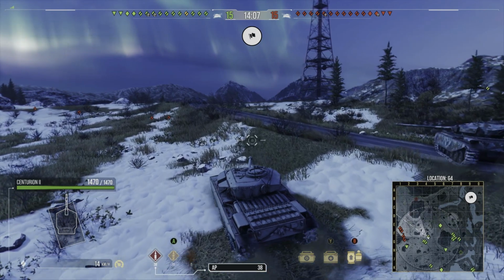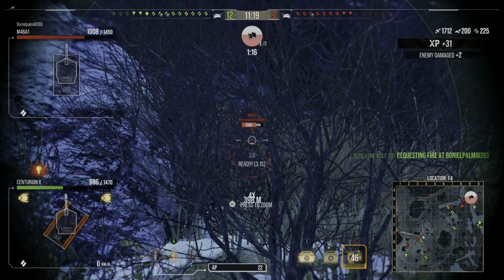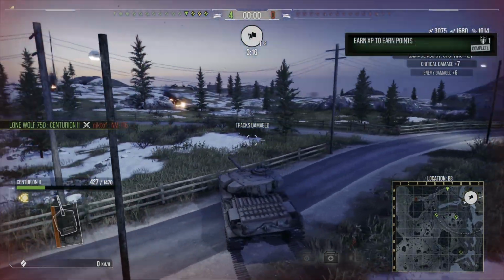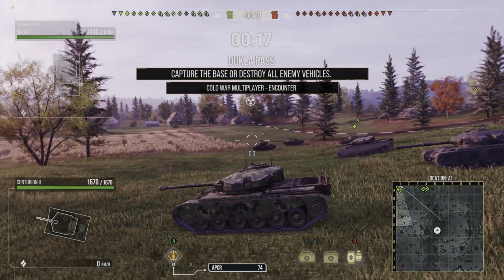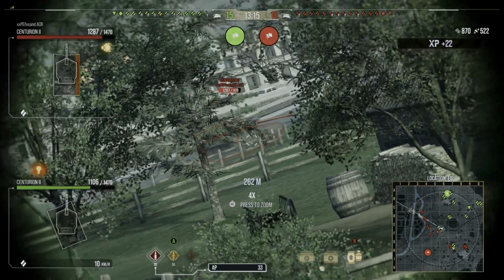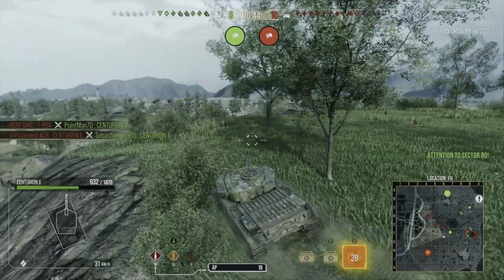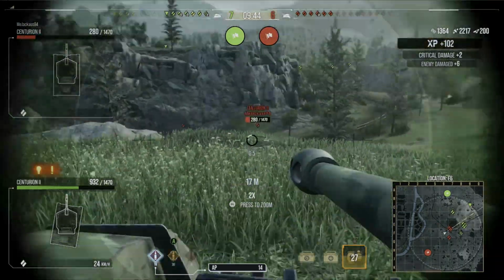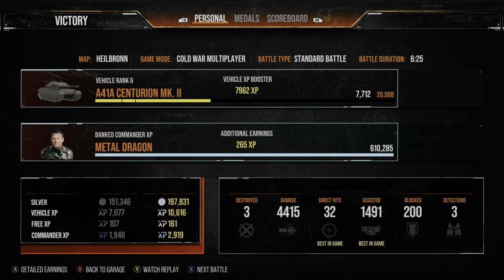Centurion MK. II - DPM Beast! II Which Gun to Use!? II World of Tanks Modern Armour II WoTC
Today's video takes a look at the Centurion MK. II which is the first tank in the line leading towards the Challenger 2.

This tank is a British Medium Tank for the Western Alliance in Era 1 of Cold War. It has insane DPM and great turret armour.

I tell you all you need to know about this tank and discuss the 2 gun options that are both viable.

I show you my equipment and commander setup as well and show you three games where I demonstrate what this tank is capable of.

Twitch ( First Stream to be Announced. Please check my Twitter)

Please check out these wonderful content creators for World of Tanks Console if you haven't already: